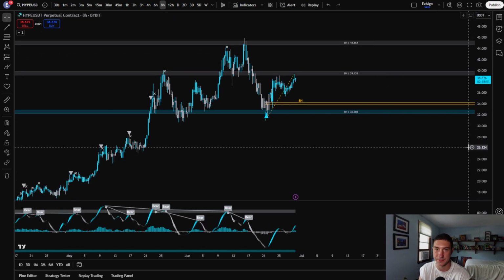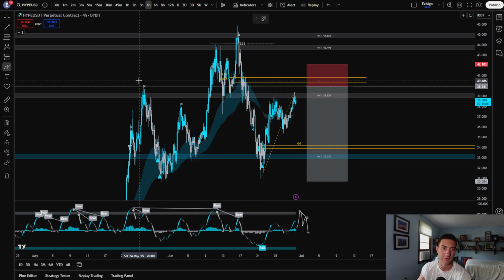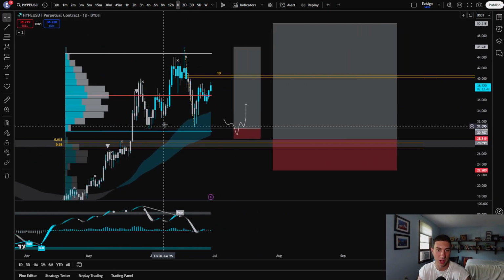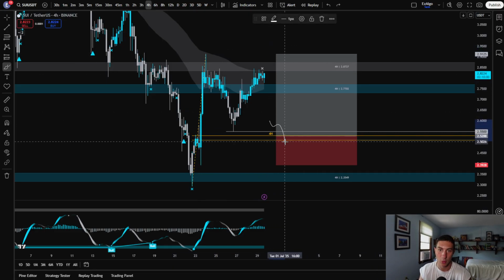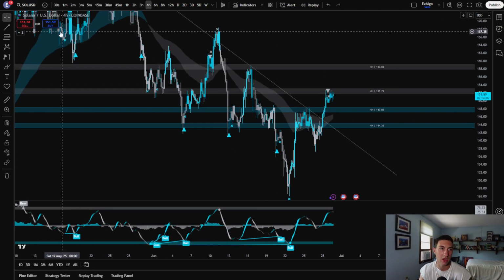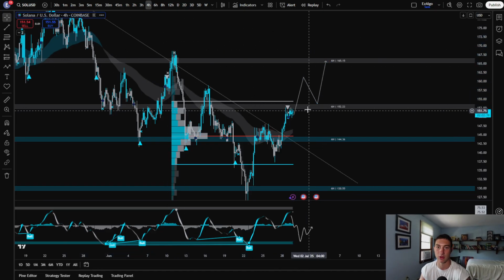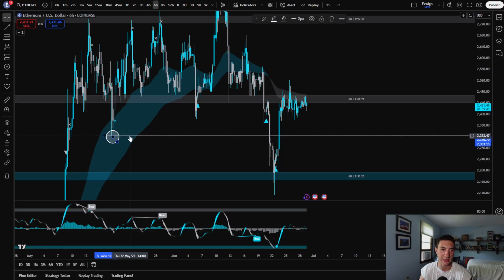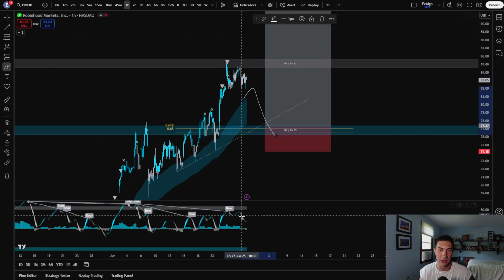Learn To Read Price Action Like A Pro In 15 Mins (Step-By-Step Live Charting)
In this video I break down EXACTLY how to read price action effectively. No fluff, just time tested & proven profitable strategies.

👉 What you'll learn:

-How to identify trend/market structure
-Key levels with price history
-Retests of key levels

Chapters
0:00 Intro
0:36 Pair #1
5:10 Pair #2
7:20 Pair #3
11:36 Pair #4
13:36 Bonus stock
14:39 Final thoughts